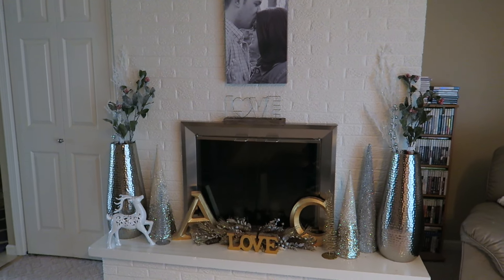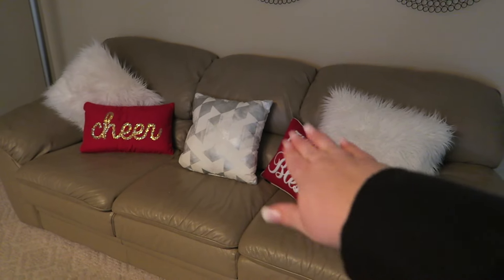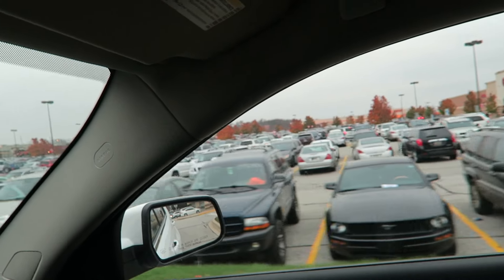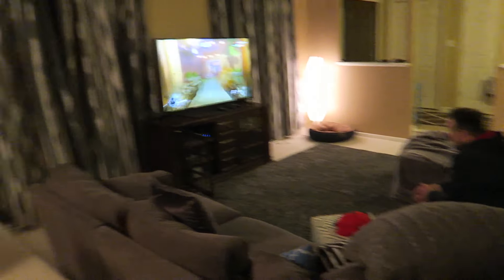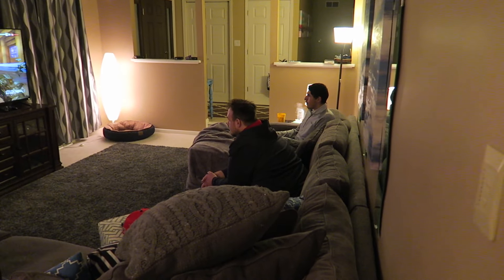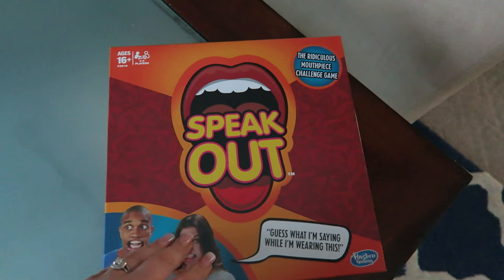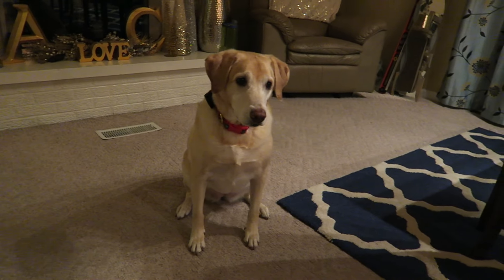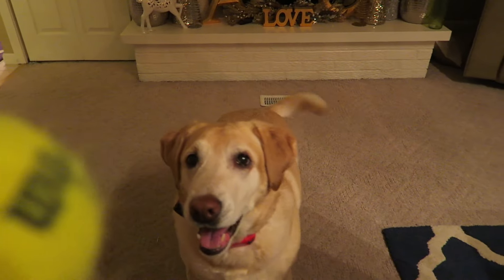100 VLOGS!!! & I HAVE NO VOICE!! || ♡ VLOG 100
CAMERA I USE TO VLOG - CANON G7X:

GO PRO I BOUGHT:

FACE MASKS (they look weird, but are actually awesome!):

LEMON FACEMASKS:

EXTERNAL HARD DRIVE I USE:

INOSITOL (LOOK UP THE BENEFITS! I'M USING IT FOR HORMONE BALANCE):

KEURIG WE USE:

NINJA COFFEE BAR:

CONAIR DRYER/STRAIGHTENER:
((BEST INVENTION EVER!!!))

DIFFUSER USED IN THIS VIDEO:

Things I'm wearing in this video:
Shirts/Dress: Target Hoodie (black, first day) -- Maroon dress - Penneys!
Face: Clinique Beyond Perfecting in 8.5, Maybelline Powder, Morphe blush palette + Nars blush in Goulash, Champagne Pop Highlight
Eyes: Morphe 35O + Anastasia Modern Ren. Palette + Makeup Geek Eyeshadows
Lips: NYX Soft Lip Cream - Copenhagen
Earrings: JC Penney
Nails: Gel Ombre Nails
Glasses: Zenni - Style is retired :(
Sunglasses: Zenni - Style #559614

TRY A BULU BOX FOR $5 PER MONTH! You will get 5 health & wellness sample products for only $5! I have had this for years & LOVE IT! Go to:

⇢My first ever makeup tutorial!

⇢ALEX'S CHANNEL!!! He is the sweetest & I'm so lucky to call him my husband!

⇢⇢SEND ME LETTERS, PR, OR ANYTHING YOUR HEART DESIRES! I love sending snail mail!!! :) :)
Courtney Crozier Respess
2620 LaPorte Avenue
Suite 110

S N A P C H A T : bl11courtney